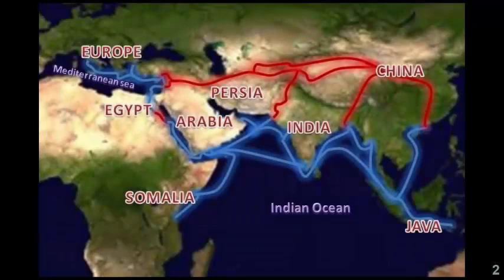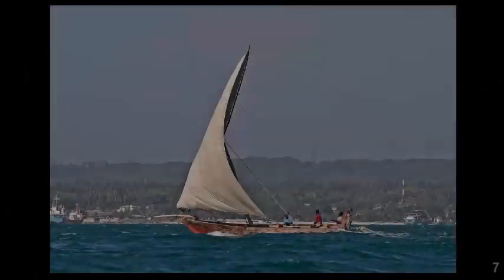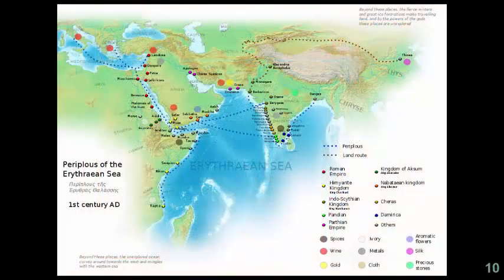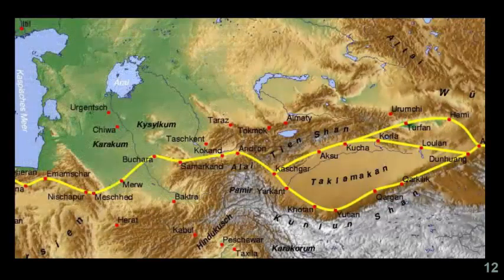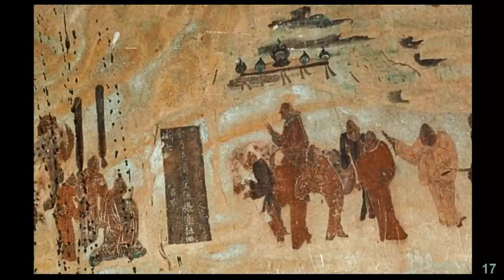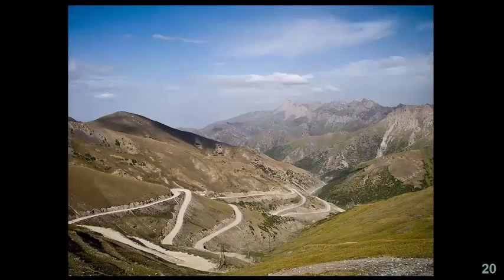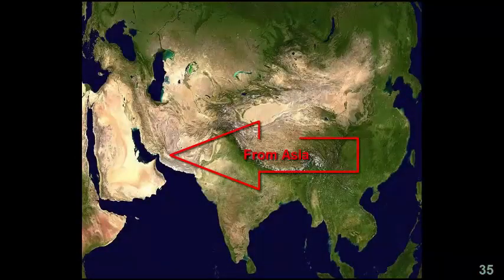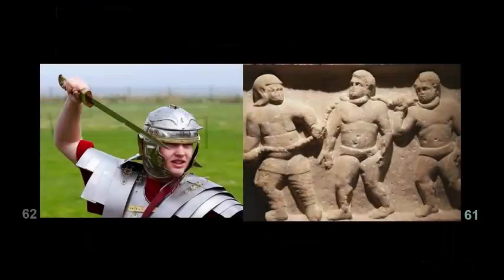Georgia Standards World History The Silk Roads Content Video